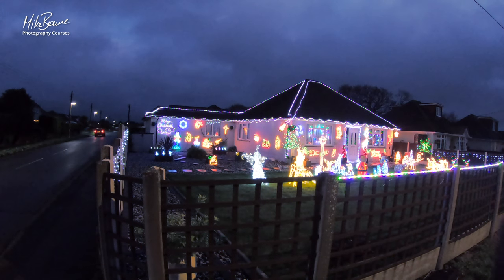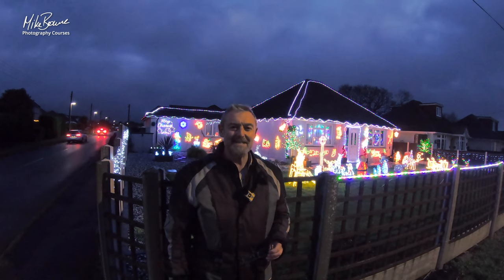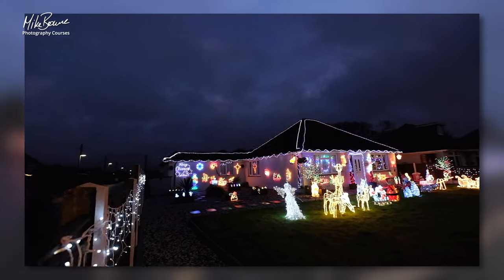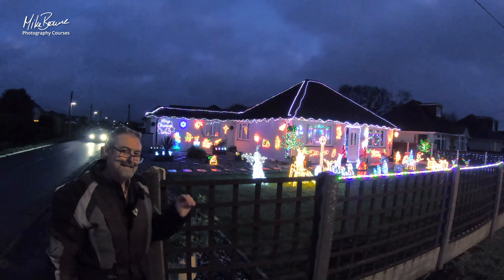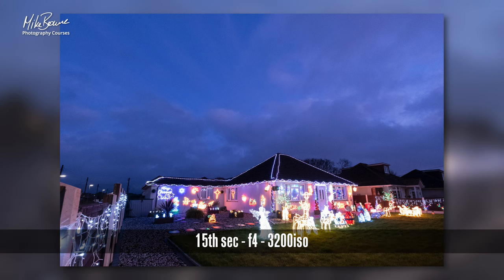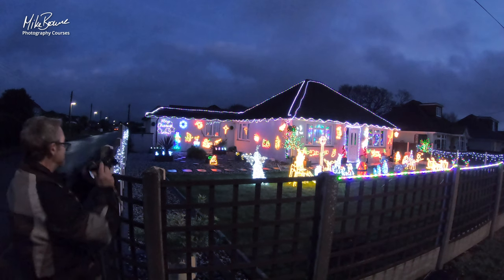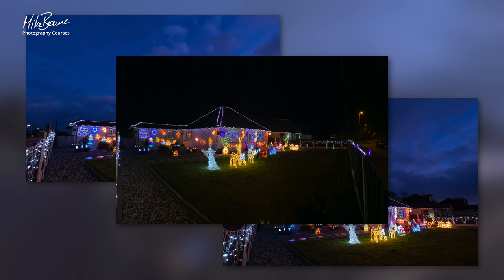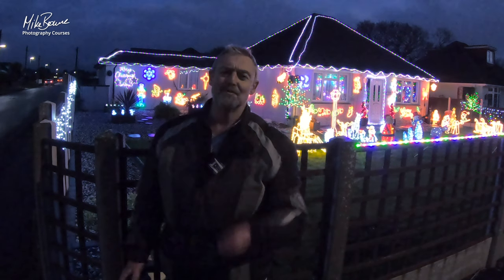Christmas Lights & A Huge Thank You - Mike Browne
I've got a couple of tips for photographing Christmas Lights because it's that time of year again and they make great photos. I also want to say a huge thank you to everyone. You guys ROCK. 🙏